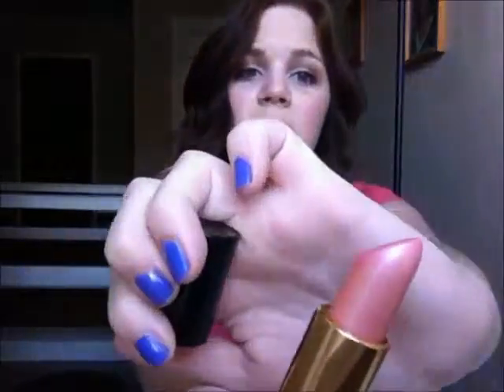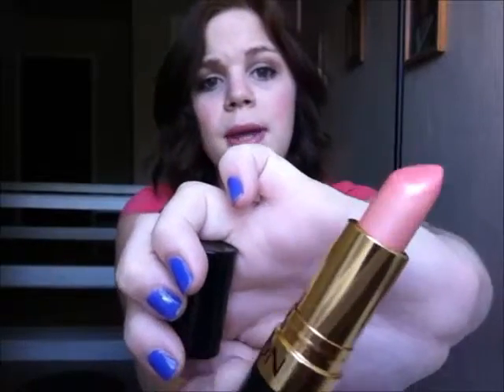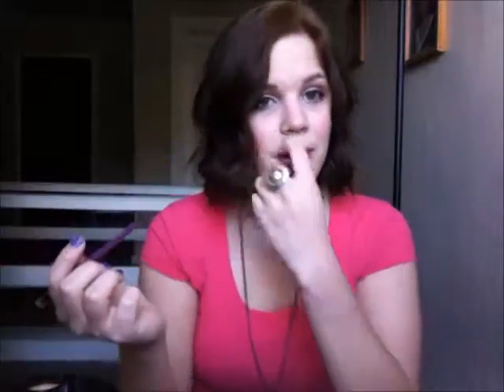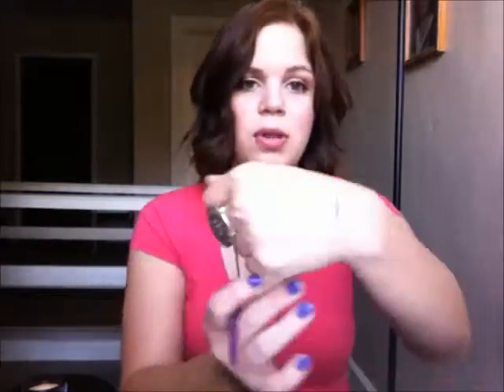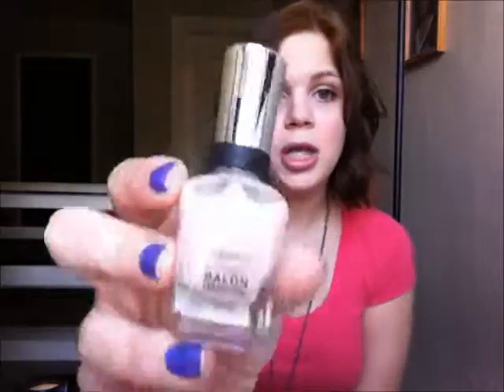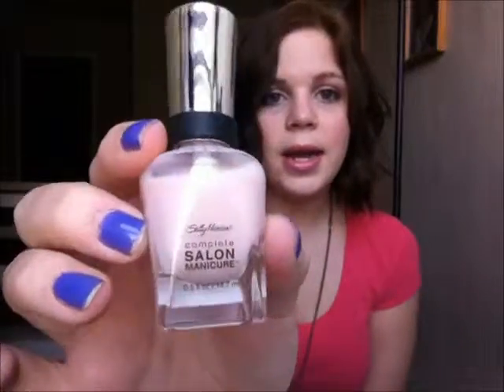Products I Regret Buying May 2012